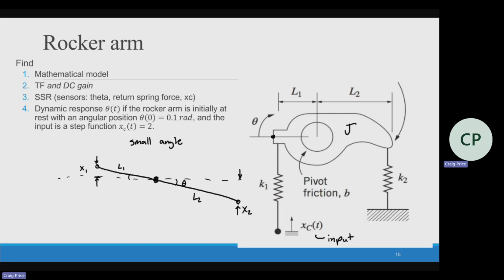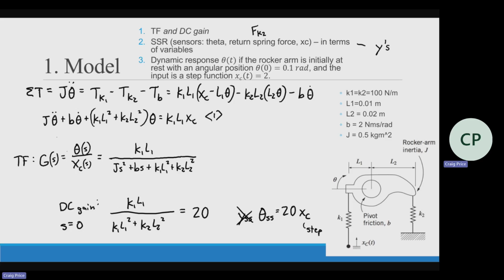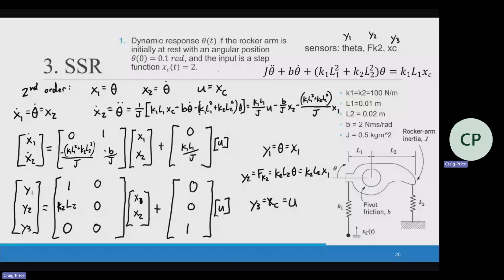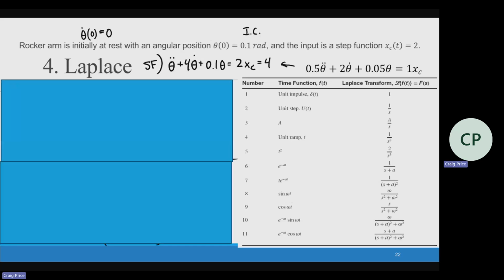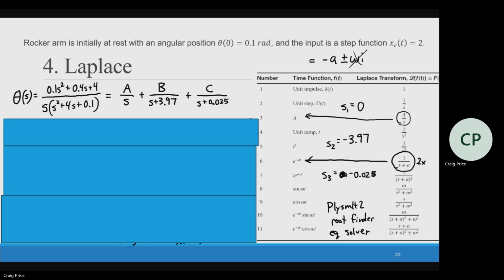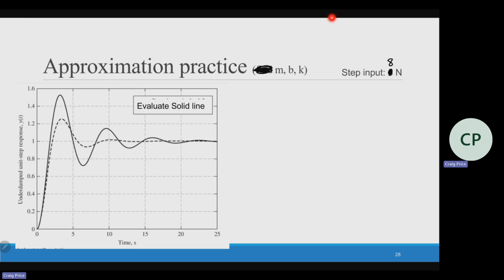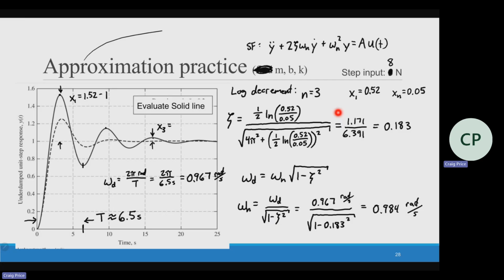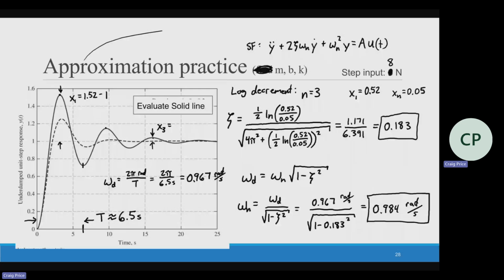Exam 2 Review